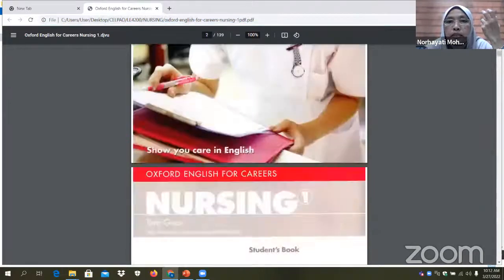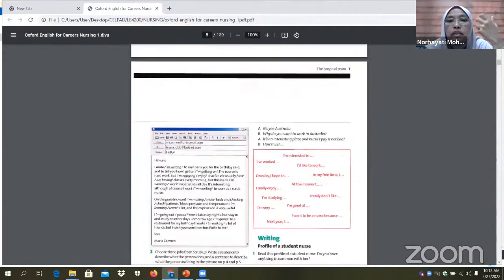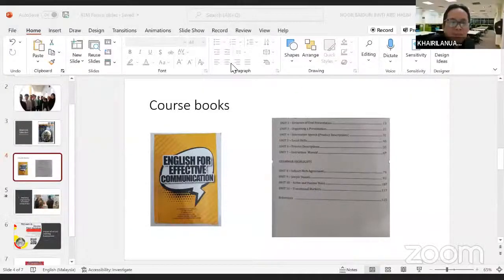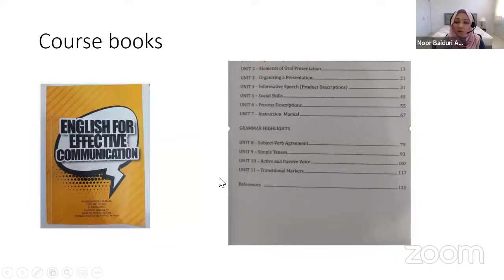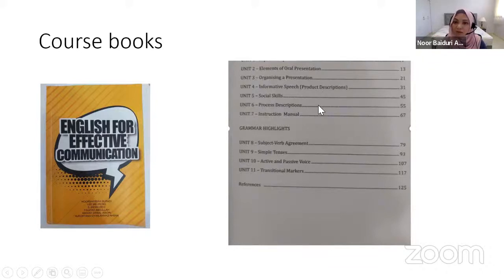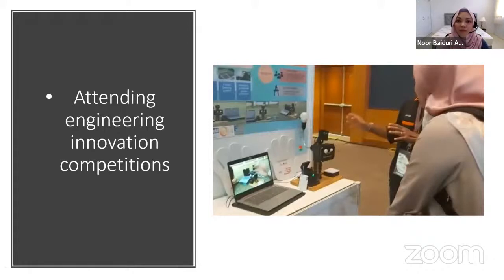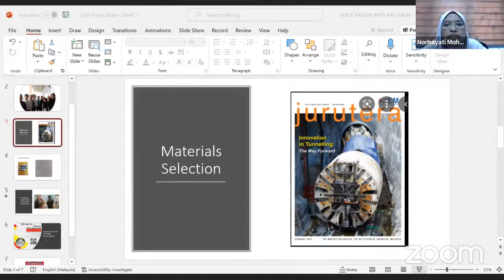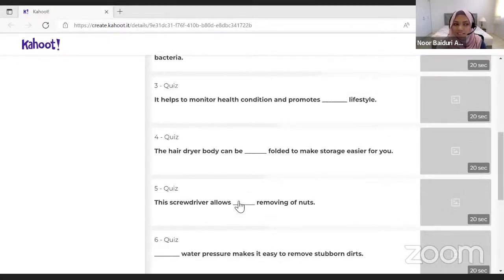Learning From Experience : Developing & selecting the best materials for ESP classrooms